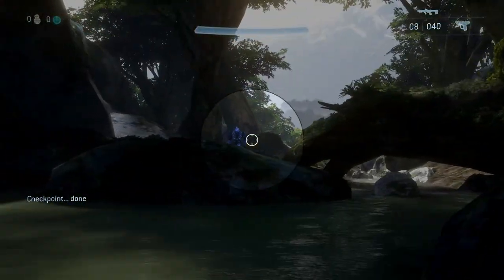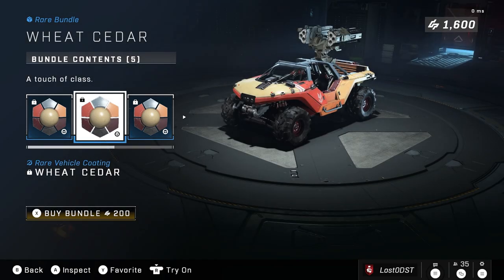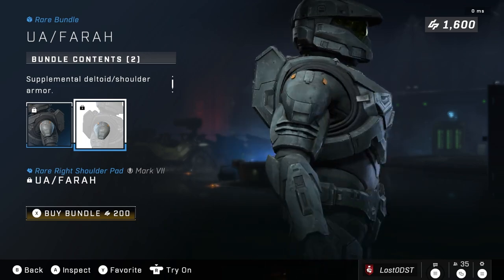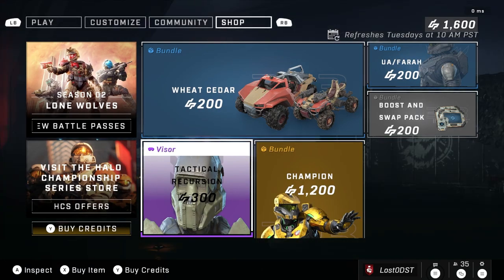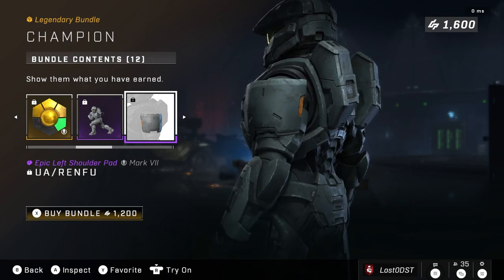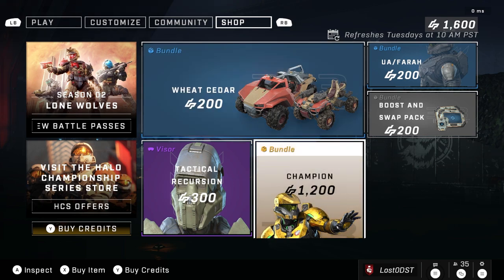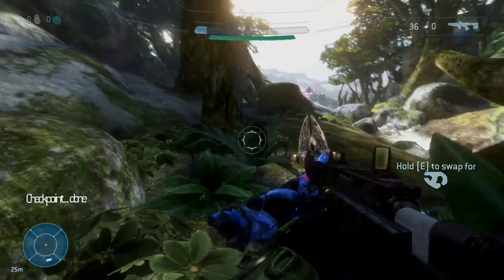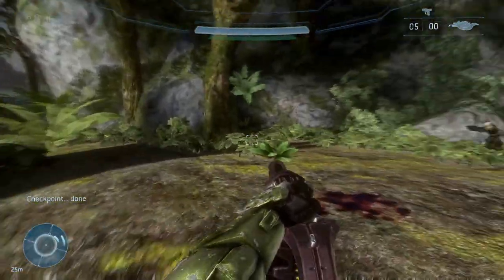Halo Infinite Weekly Shop Update And Ultimate Reward. Does 343i Even Care Anymore?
Welcome back to another weekly shop and ultimate reward update! this time around we got the wheat cedar, ua/farah, champion, and tactical incursion bundles. For the ultimate reward this week we got the knife dancer visor. Overall disappointing weekly shop.

---Social Links--
Chat with the community!